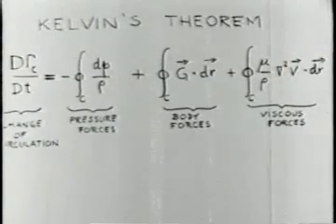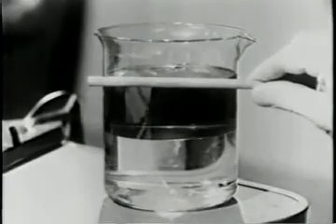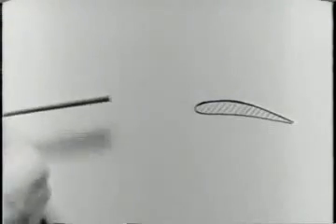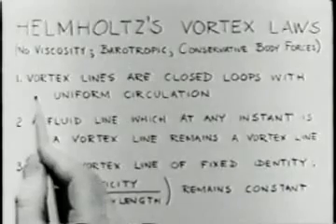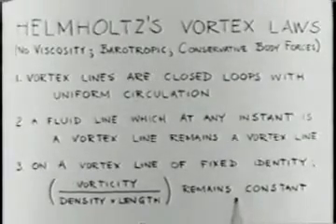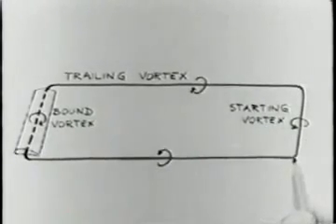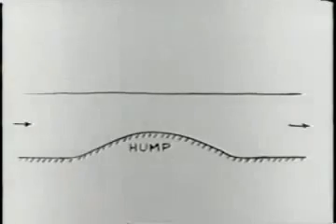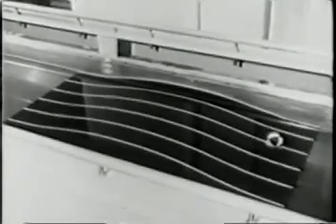9. Vorticity (2 of 2)